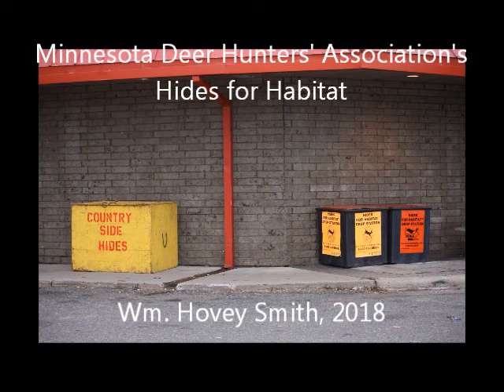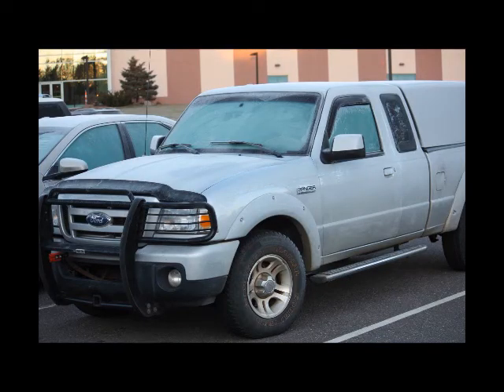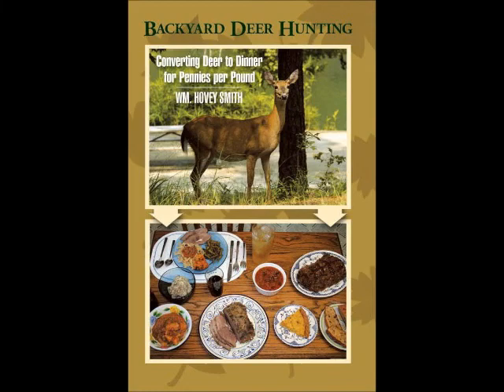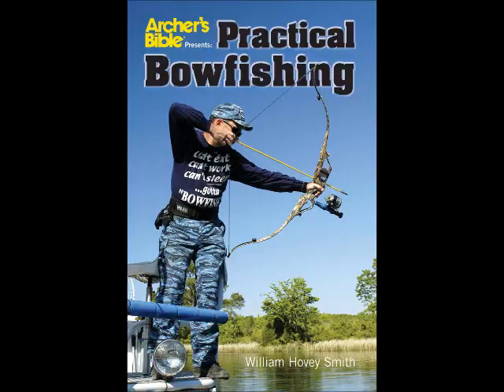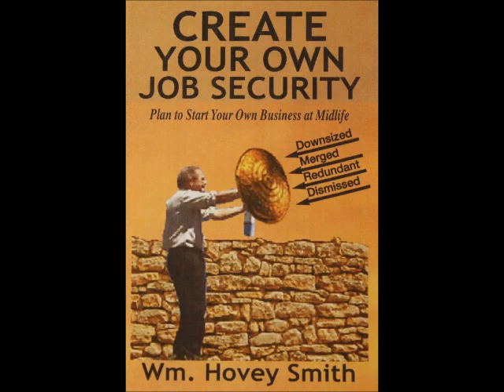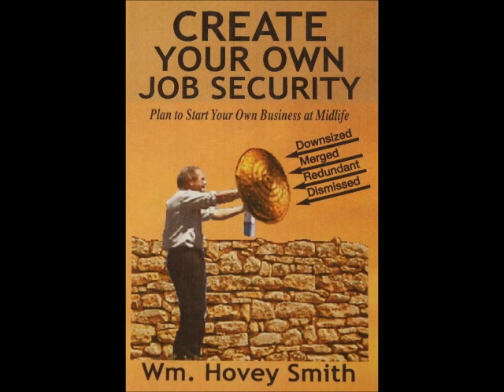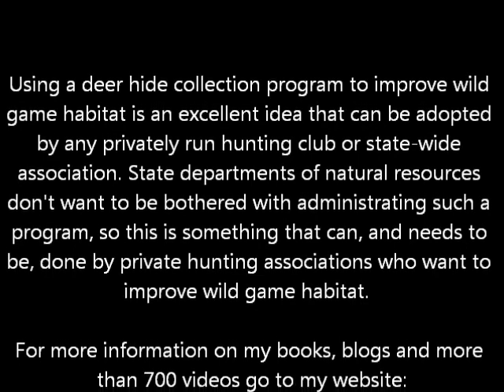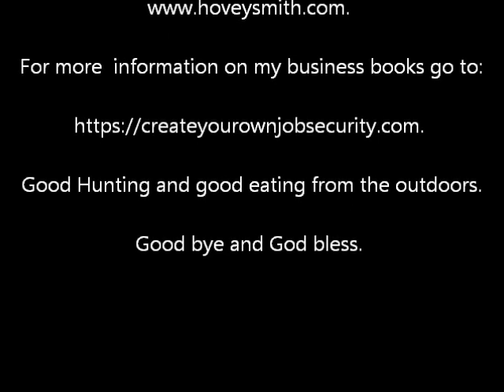Minnesota Deer Hunters' Association's Hides for Habitat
The Minnesota Deer Hunters' Association has a program to collect deer hides and use the proceeds to improve wild game habitat.